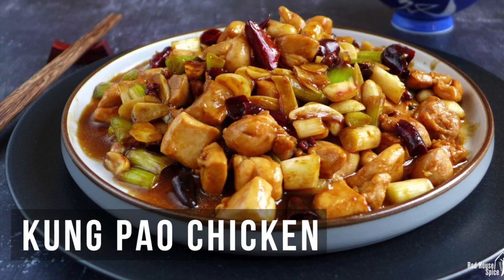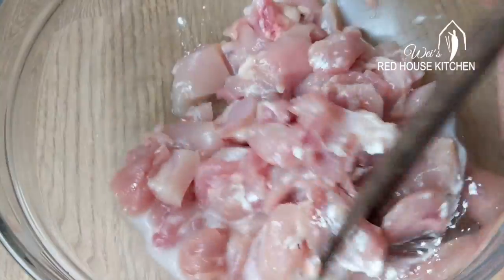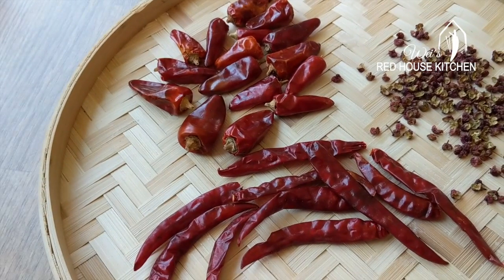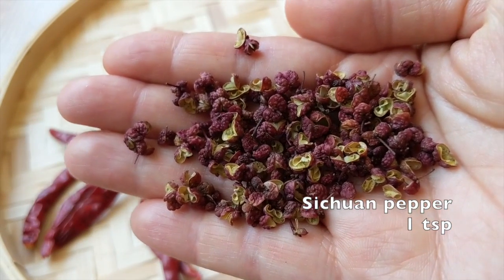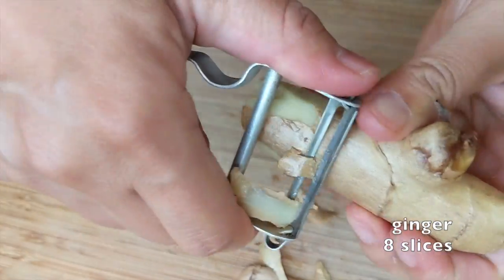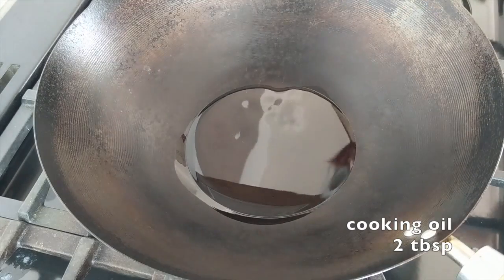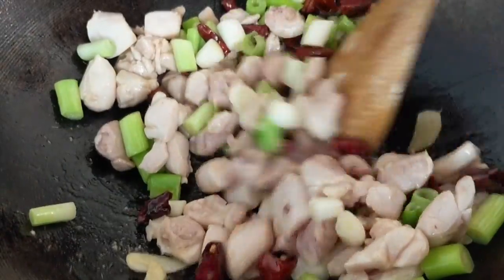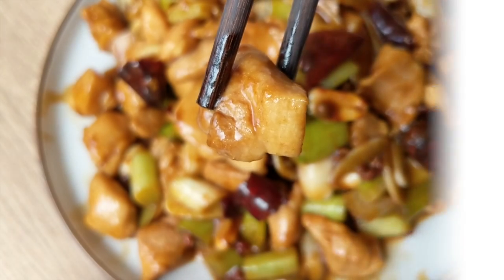Kung Pao Chicken, the Authentic Way (Gong Bao Ji Ding/宫保鸡丁)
Cooking Chinese Kung Pao chicken is easy! This tutorial walks you through the cooking process step by step & shows you how it’s prepared the authentic way.